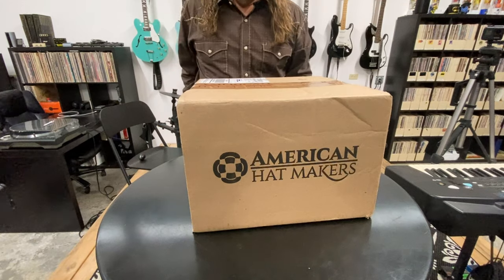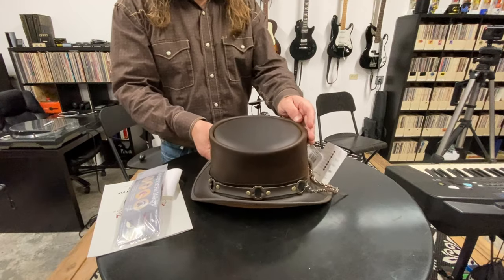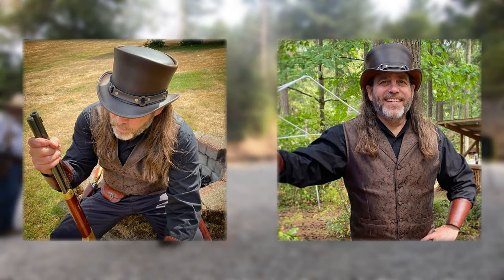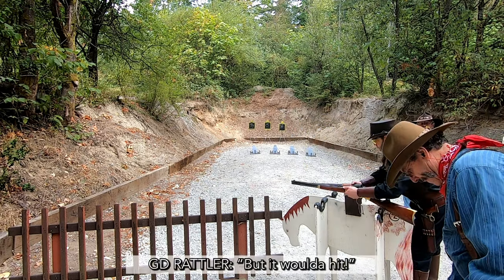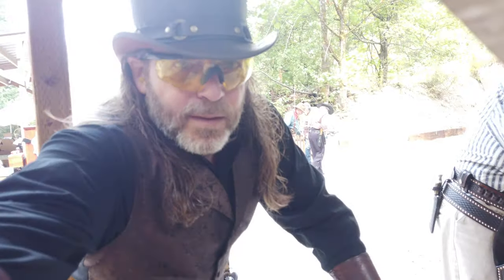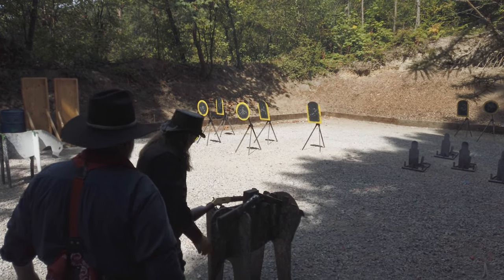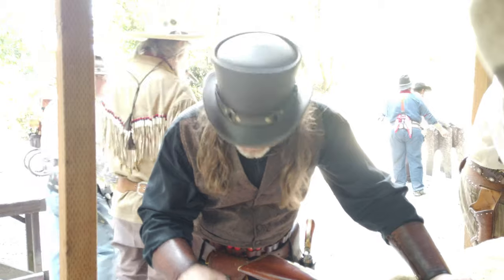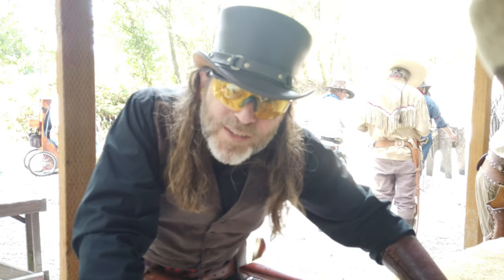American Hat Makers Leather EL DORADO Top Hat [On The Range] Cowboy Action Shooting!